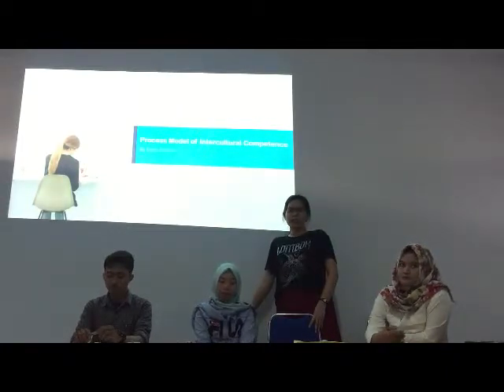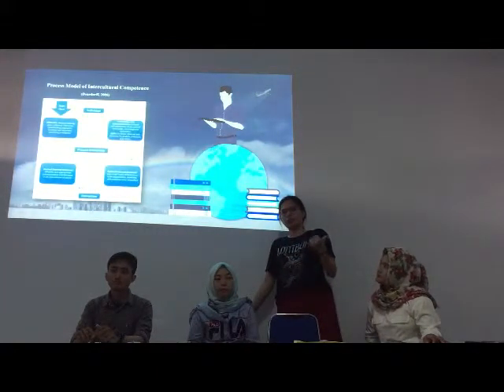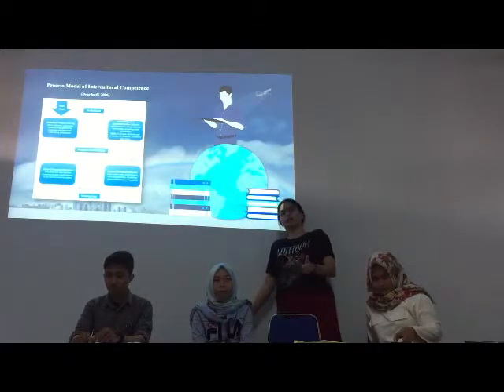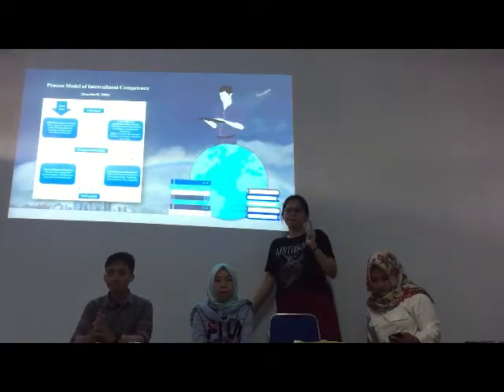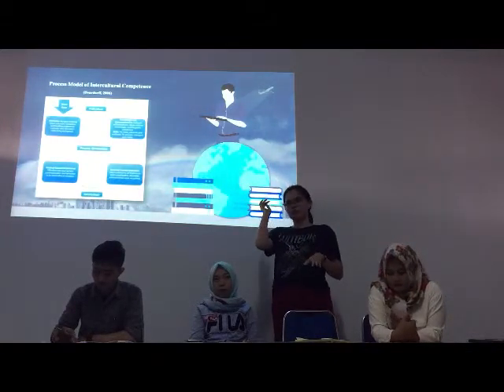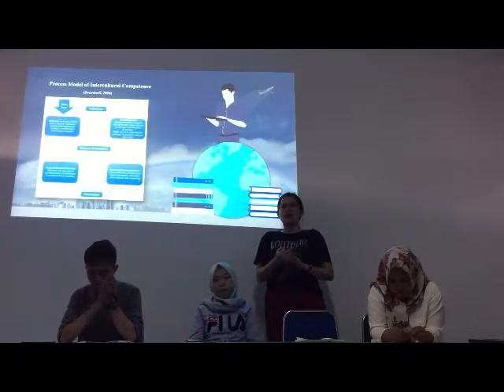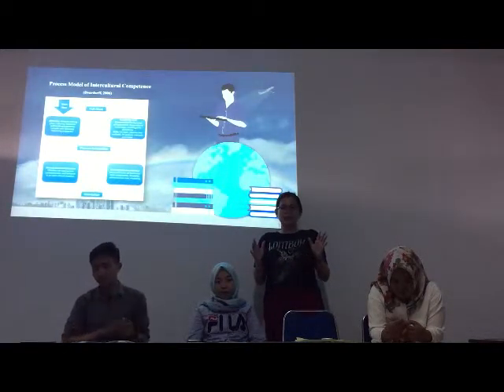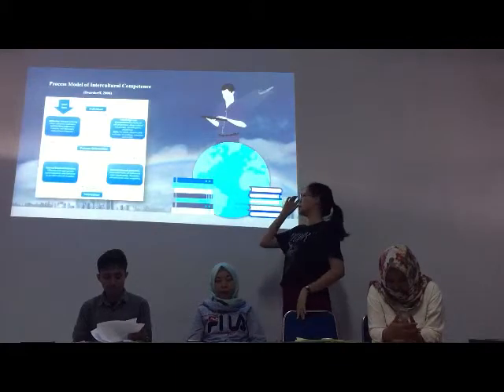Bilingualism Presentation (Group 4)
Presentation assignment for Bilingualism Class at Pascasarjana Universitas Negeri Makassar (Wednesday, May 8th 2019)